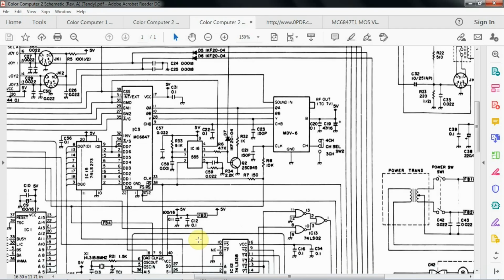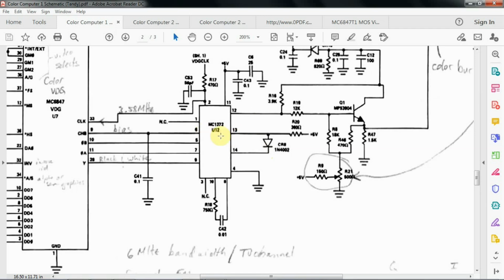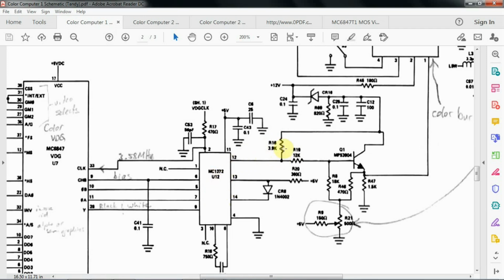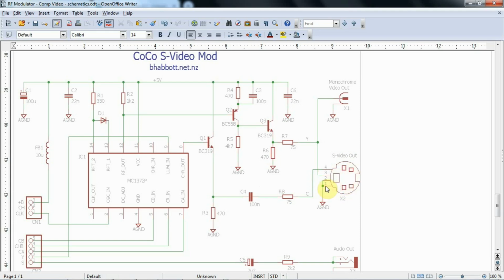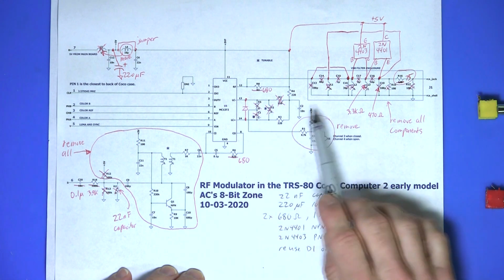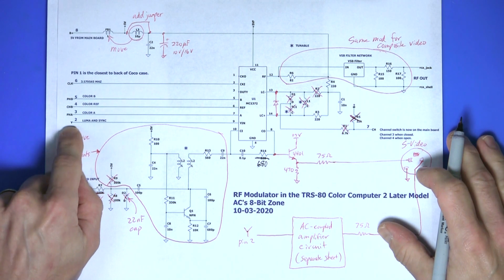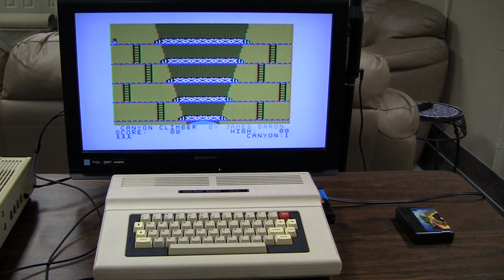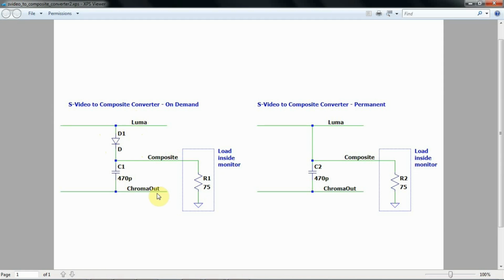Build S-Video and Composite Video mods for TRS-80 Color Computer 2 ! || A late SEPTANDY production!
Modify the Color Computer 2 to add S-Video, Composite Video, and RCA Audio outputs!  No drilling of the case is required.

The Color Computer 1 and 2 were designed with only RF output for video. That means that without some upgrade, the only way to have any display other than with emulators is by connecting a TV that has the analog tuner for NTSC.  Recently, I discovered two of my computers were slipping out of tune and their LC tank circuits needed tuning.  One of them responded but the other would only stay on frequency for a short time period and then the picture would once again fade away.

Looking around on the web, I found plenty of suggestions for simple mods for the Coco-1 using only a couple of BJT components to create composite video. However, it seemed something was different about the Coco-2 that required more complicated upgrades.  I decided to dig into this, and the result is this episode.  I show several relevant mods people have made and a couple of PCBs you can purchase. Then I made three different circuits that all worked well, and I will show you the results in this video.

Here are some jump-in spots in the video:
00:00   Intro
01:16   The Various CoCo 2's
03:45   Two Styles of RF Modulator
07:10   Theory of MC6847 (VDG) + MC1372 (RF)
15:40   Why the CoCo-1 Mod Doesn't Work
18:00   Reversed  both RF Modulator Schematics
22:30   Origins of the Comp. Mod.
25:00   An Unlikely Reference...
26:00   CoCo-1 Hints/Tricks/Secrets
28:15   Scouring the WEB for MAGIC circuits
37:30   S-Video to Composite Converter
42:00   My Circuits & Mods & PCB Layouts
56:00   Case Mods - Oh No!
57:30   2 Tiny - BUT important - Mods
58:50   Display Tests!
1:09:35   Final Look Under the Case
1:11:50   Commentary on CoCo Quality
1:13:00   Alternate S-Video to Composite Conversion (By Cables)

My mods feature several components that you could need, all readily available:
2N4401, 2N4403 transistors
Wimas 1/8W Carbon Film Resistor Assortment Kit
3 Pin PCB Mount Female 3.5mm Stereo Jack Socket Connector
3.5mm to 2-Male RCA Adapter Audio Stereo Cable, 6 Feet
3.5mm Male Jack to RCA Male Video and Audio Cable
uxcell 3.5 mm Audio Jack Connector PCB Mount Female Socket 4 Pin PJ-320A
uxcell S-video PCB Mount 4 Pin Din Socket Audio Video Connector
uxcell PCB Panel Mount Single RCA Socket Female Jack Audio Video AV Connector Red

Good luck and let me know how it goes for you.